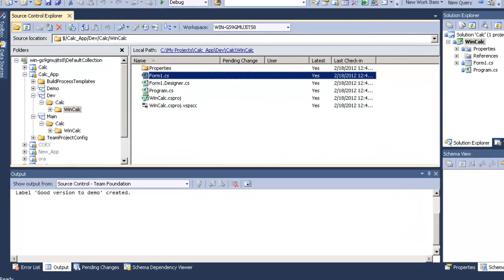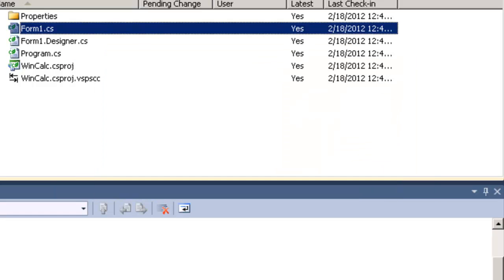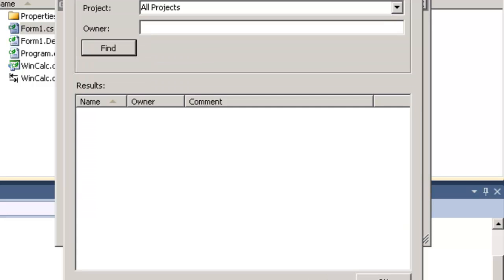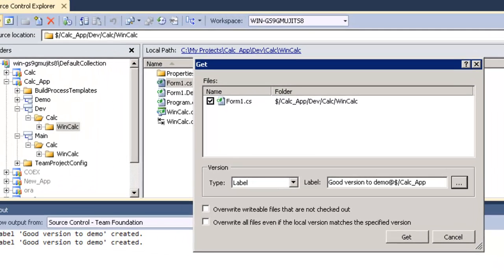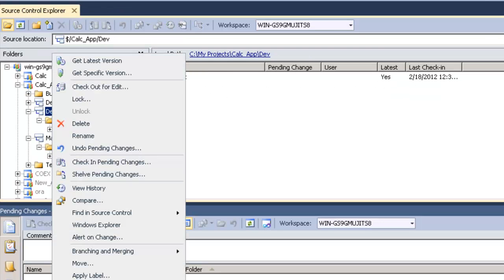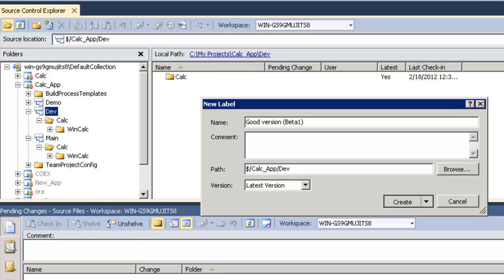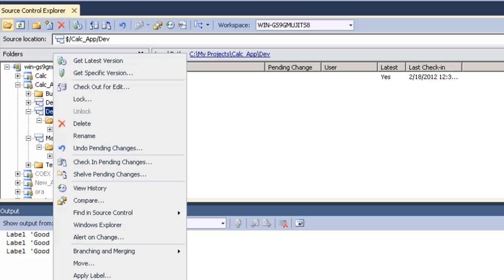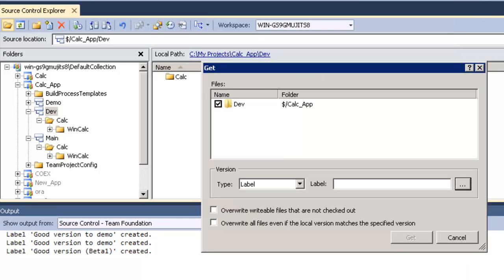Visual Studio 2010 ALM for Absolute Beginners - Lesson 10 : Labelling